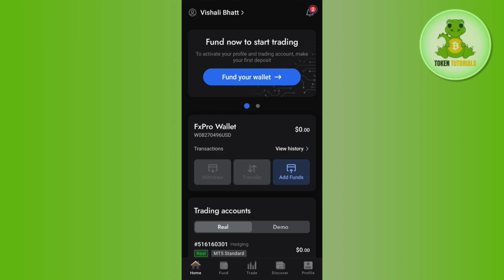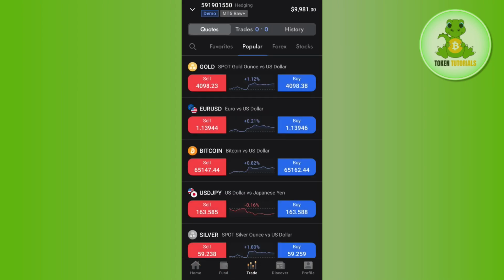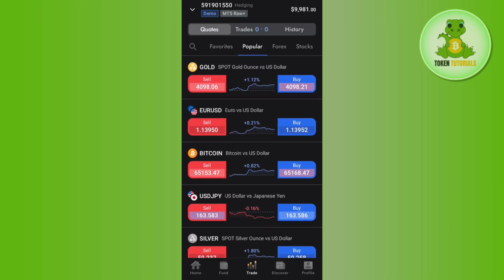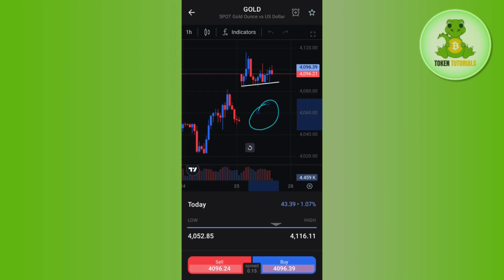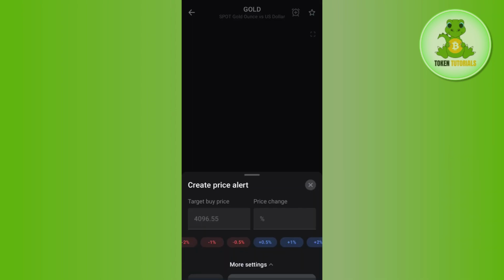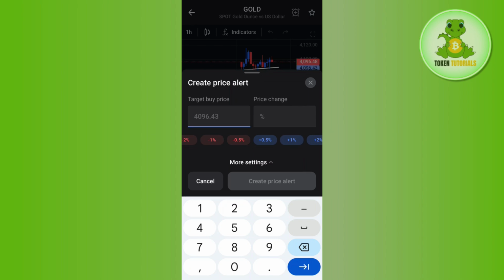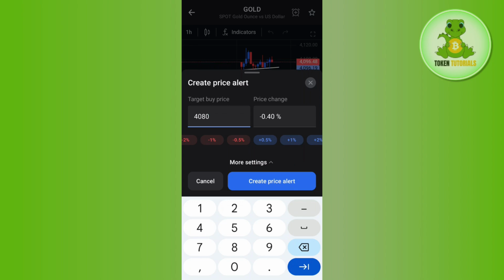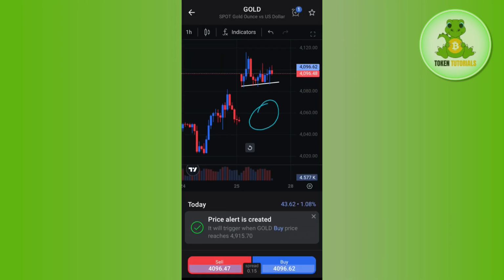How To Set Alerts On FxPro Trading App 2026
Welcome to Token Tutorials! In this video, I will show you How To Set Alerts On FxPro Trading App 2026